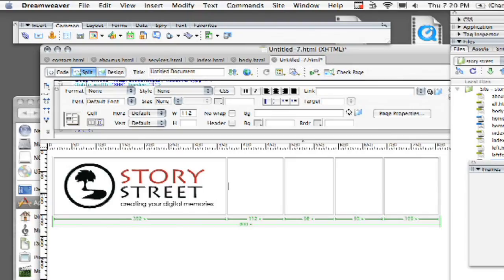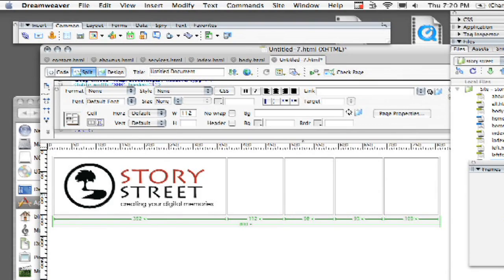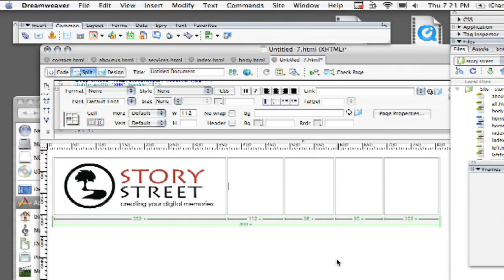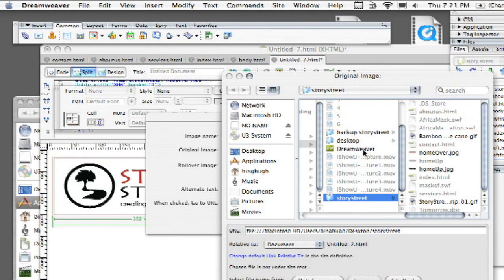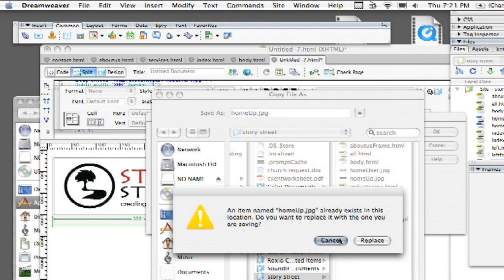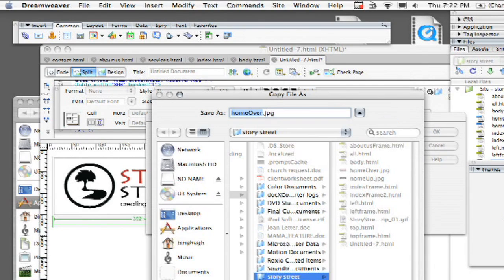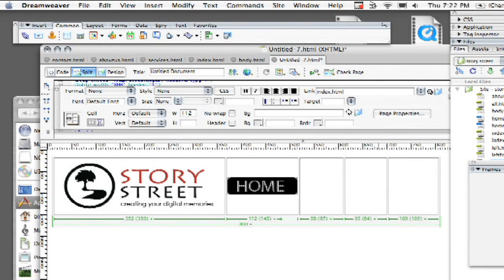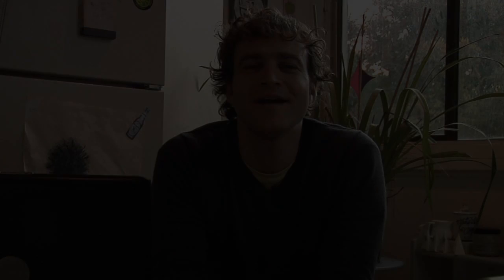Dreamweaver Tutorial : How to Create a Mouse-Over Effect With Dreamweaver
Creating a mouse-over effect using Dreamweaver requires first creating two button images, one for upstate and one for overstate, clicking on the "Insert" panel, selecting "Images," finding "Rollover Image" and uploading the appropriate button images. Create an interactive mouse-over effect to a button on a Web page with instructions from a certified Dreamweaver tutor in this free video on Web design.

Expert: Dave Casuto
Bio: Dave Casuto is a certified Dreamweaver tutor working in San Francisco, Calif.